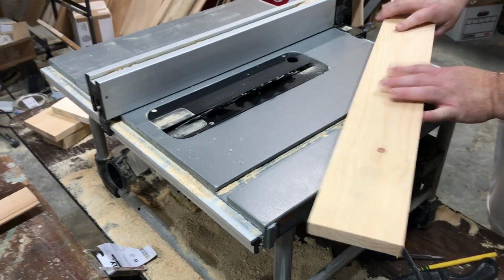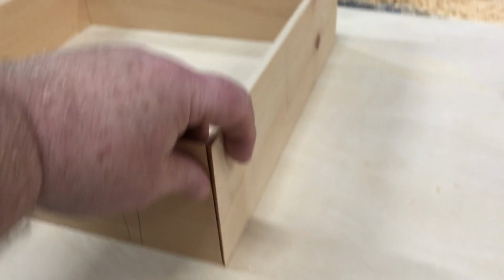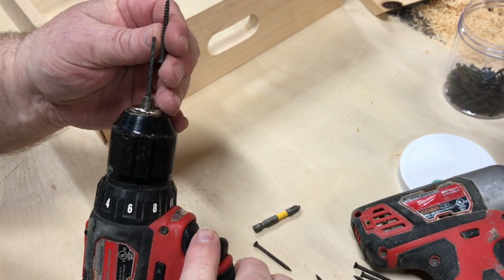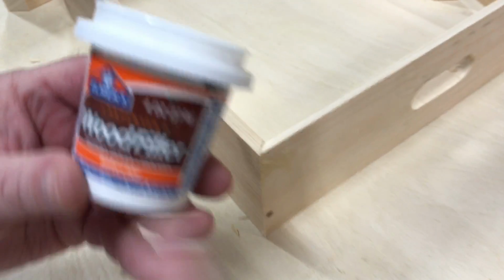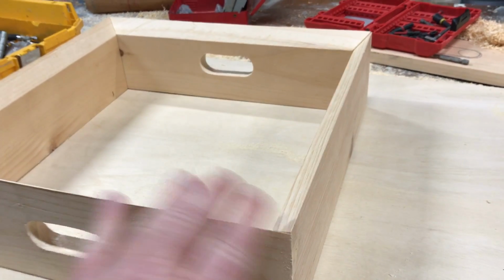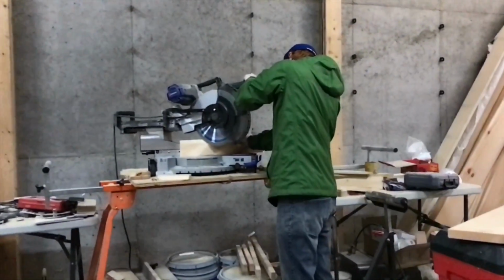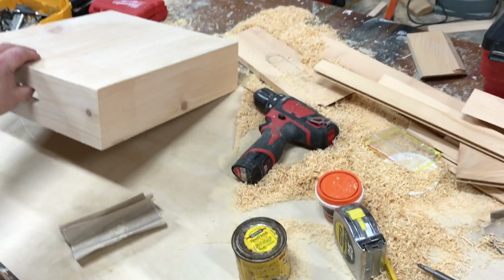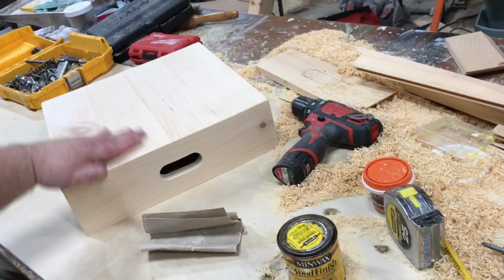Building a Cake Stand for Barret and Cortney's Wedding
Cortney asked Barret and I to make this rustic cake stand for the wedding cake which I thought was a cool idea.   Getting to help make something that will be in their wedding and that they can keep for a long time made me very happy!

It is roughly based on this one